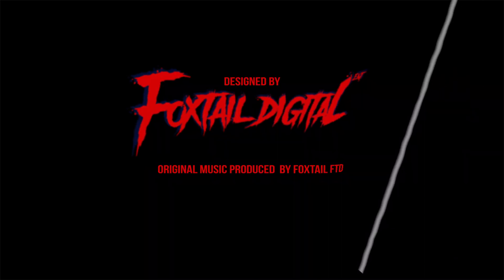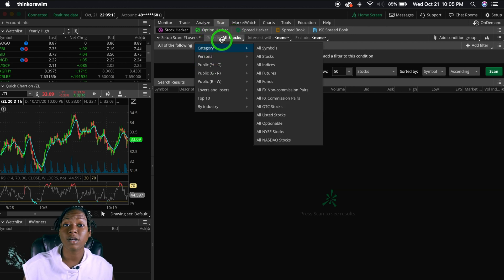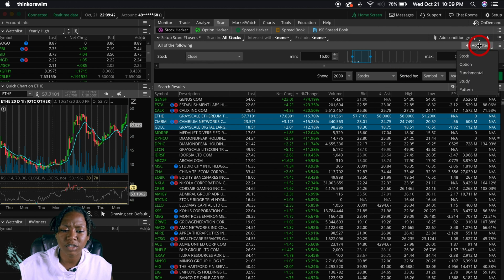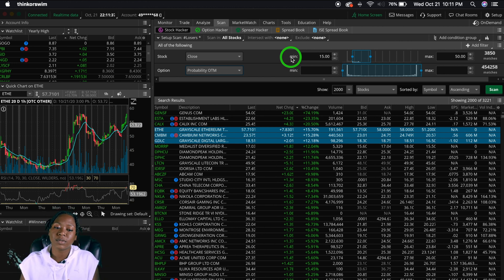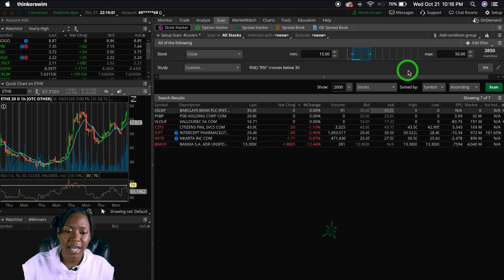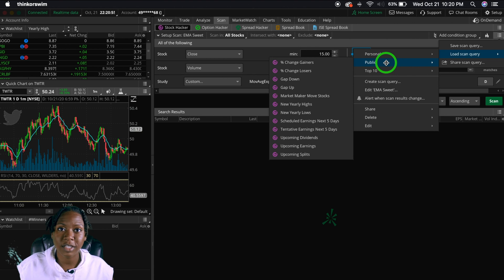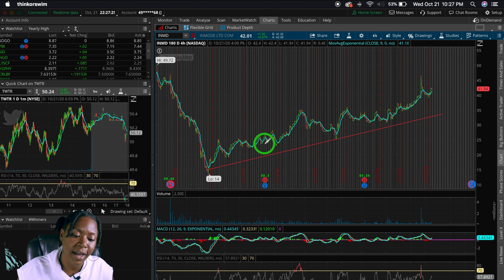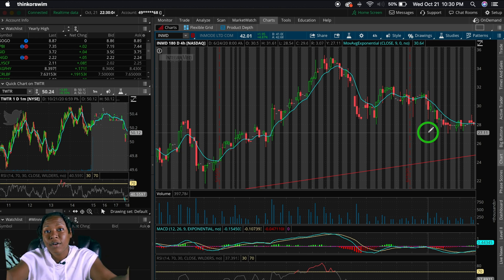How To Find The Best Stocks To Buy Now (ThinkorSwim Stock Scanner)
Looking for Trade Ideas? Knowing how to find the best stocks to buy now is easy. That's a big part of investing in the stock market and how would you know what stocks to trade (excluding the stocks we ALL know about). ThinkorSwim is one of the best software available to find and scan profitable stocks. It can be very confusing for beginners looking to trade stocks. In this video, we will discuss how to set up the TOS Stock Scanner to find stocks. Also, a look into scanning the stock for value and Entry/Exit positions.

►  Download Tiblio Now & Try Out Winning Options Trading Strategies Updated Every Hour. When you sign up using the link below, you will see the "FoxTail Discount" at checkout.

(0:00): Intro
(0:16): Getting Into ThinkorSwim
(1:10): How To Find Scanner
(1:24): Adding Scanner Filters
(3:22): Filter Descriptions
(8:33): Scanner Tips
(9:50): How To Save Multiple Scanner Setups
(11:32): How To Analyze A Stock (Find Trend, Entry/Exit Points)
(14:50): Outro

stock market how to trade stocks StockScanner stock market crash